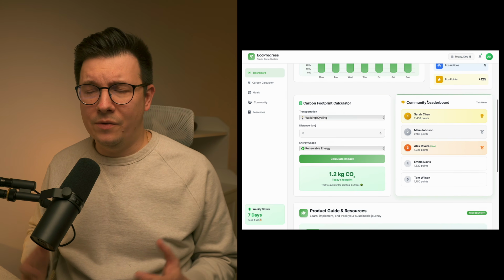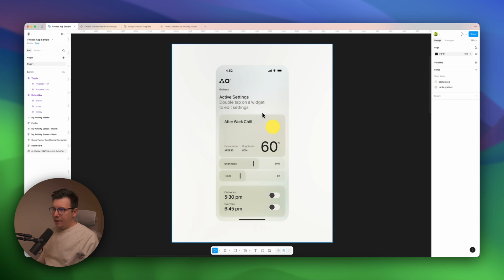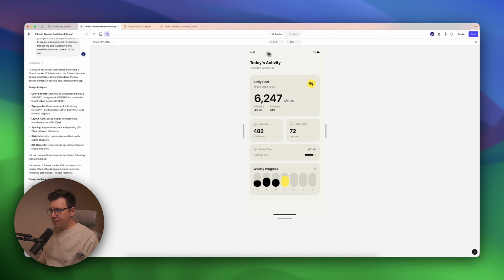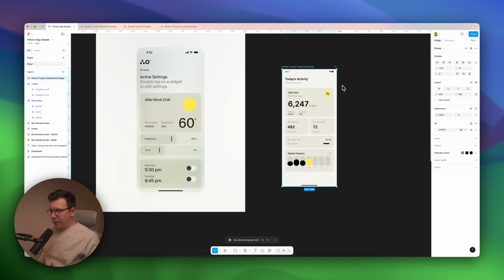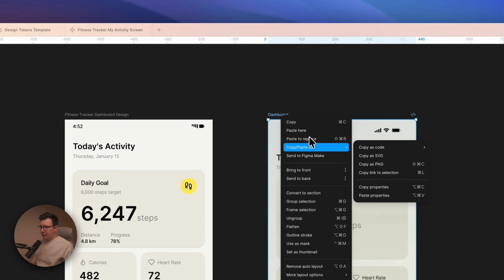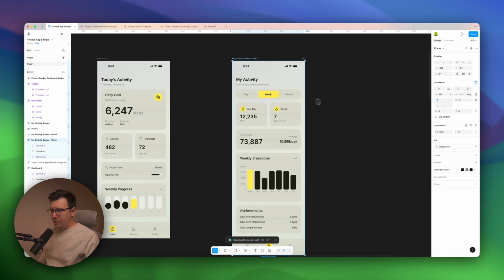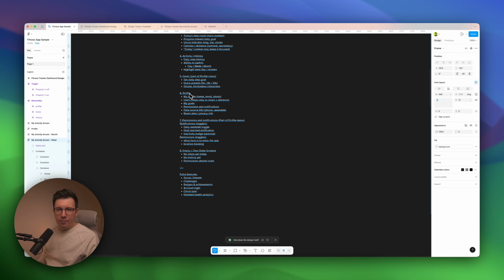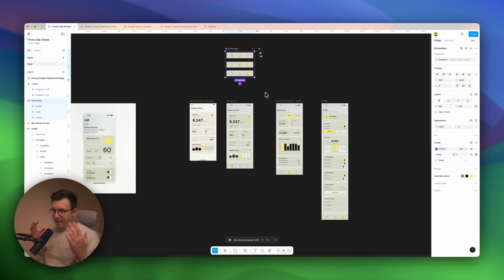Stop Making Generic AI UI with Figma Make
In this video, I’ll show you how to use Figma Make to generate beautiful, intentional design layouts that actually match your reference — not random AI output.

📘 About this video:

We’ll build a real product together: a Steps Tracker app, step by step. You’ll see my full workflow for starting a project in Figma Make, using design references the right way, and iterating on layouts until they feel polished and designer-approved.
This is not a one-prompt demo. You’ll learn how to:
- Start a design project in Figma Make
- Use visual references to control AI-generated layouts
- Refine spacing, typography, and hierarchy
- Update designs to closely match the original inspiration
- Prepare Figma layouts for export into Cursor or Claude Code
- Move from design to code faster using AI tools
By the end of the video, you’ll understand how to use Figma Make as part of a real, production-ready workflow — from idea to interface to code.
If you’re a designer, developer, or vibe coder who wants AI-assisted design without sacrificing quality, this video is for you.

📝 Chapters:
0:00 — introduction
1:09 — project setup
2:45 — use reference to create first screen
4:52 — how to level up your skills?
6:17 — update the AI design manually
7:45 — create next screens based on the updated UI
9:36 — create a bottom navigation
10:26 — how to get Figma Variable from other project
12:08 — create 3rd screen
14:00 — components
14:52 — final thoughts